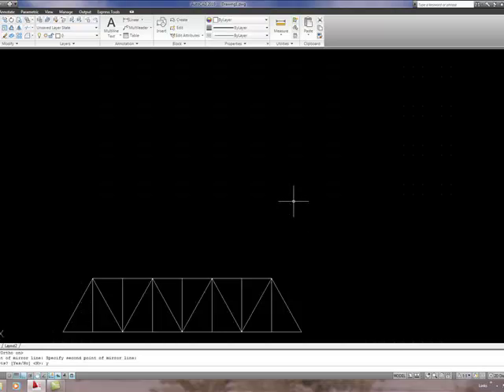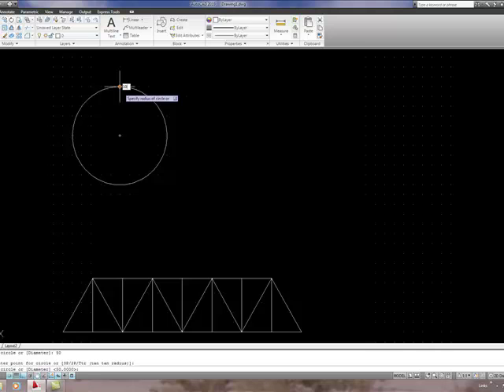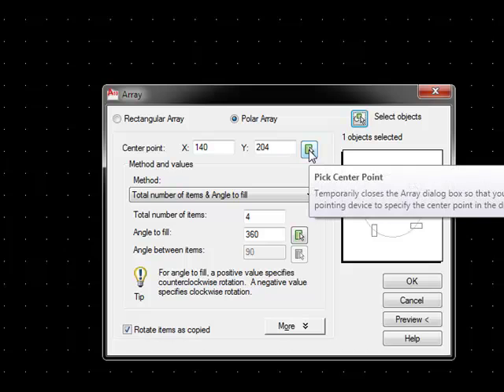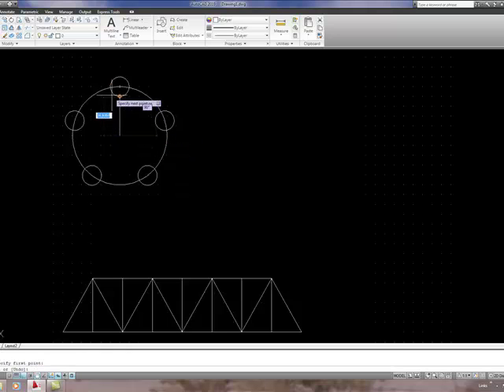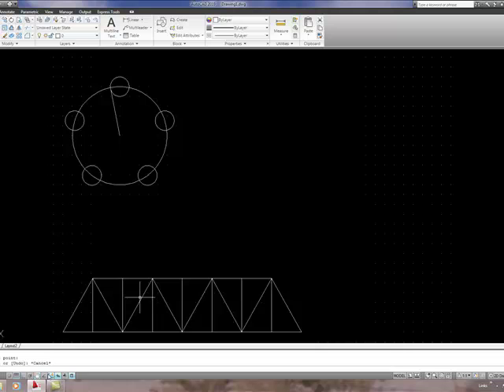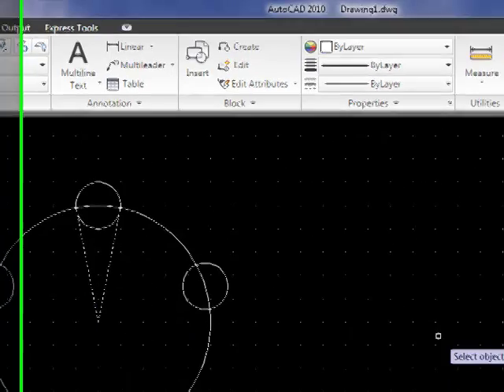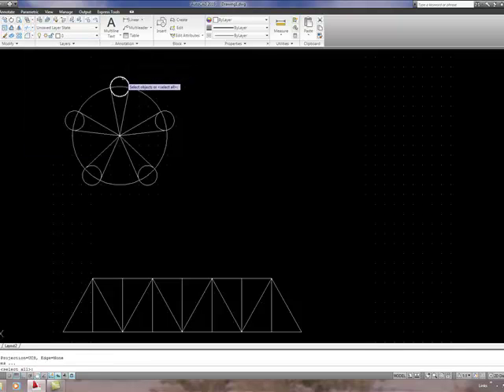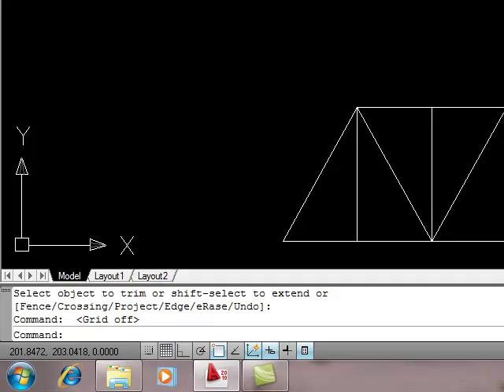AutoCAD Arrays Polar.mp4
An introduction to using arrays in AutoCAD, 2 videos; the first deals with rectangular arrays the second with polar arrays.